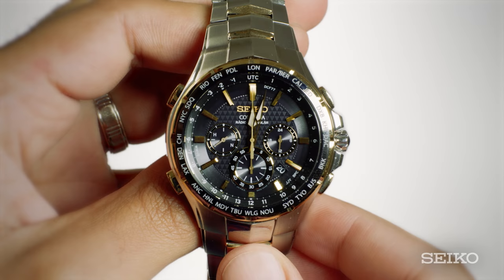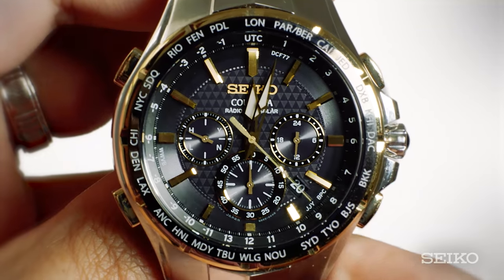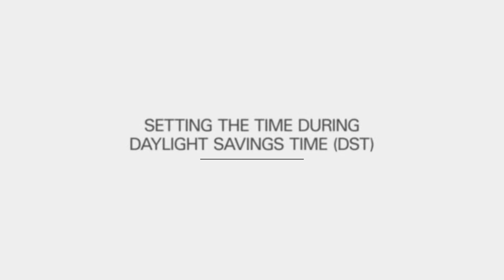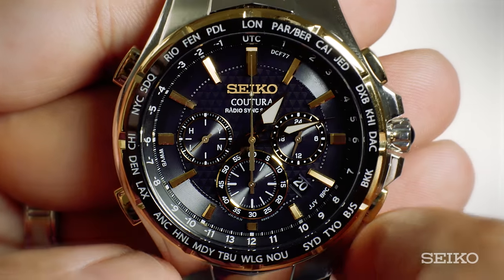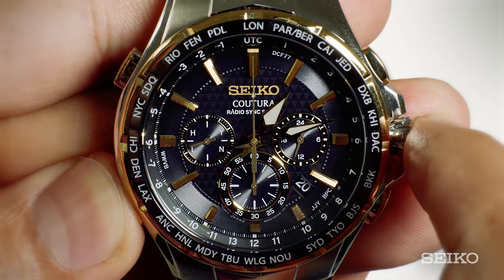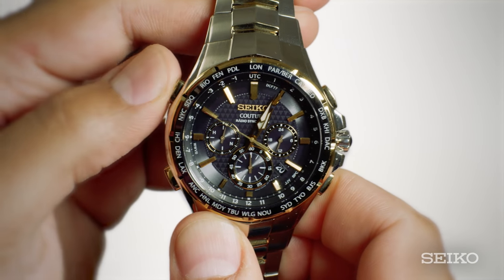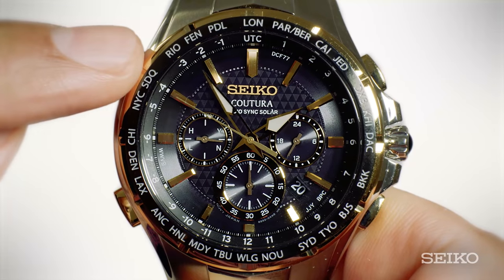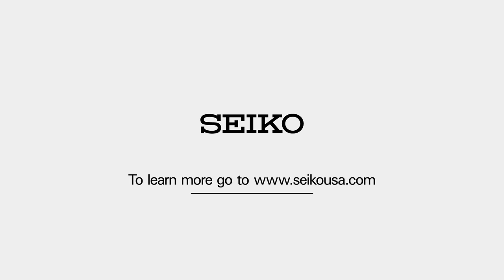Seiko How-To Video: RadioSync Chronograph